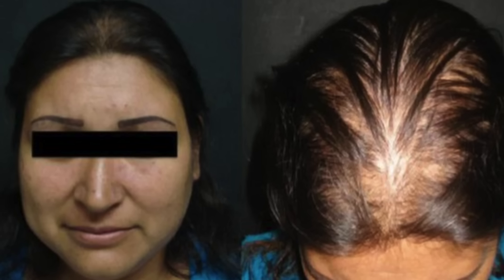6 Warning Signs Of Insulin Resistance NOT TO MISS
Dermatologist Dr. Dray on 6 skin signs you are insulin resistant. What diabetes does to your skin

0:00 What is insulin resistance?
3:26 Acanthosis nigricans and insulin resistance
4:52 Skin tags and insulin resistance
6:05 Keratosis pilaris and insulin resistance
7:56 Acne and insulin resistance
9:26 Androgenetic alopecia and insulin resistance
11:10 Hirsutism and insulin resistance